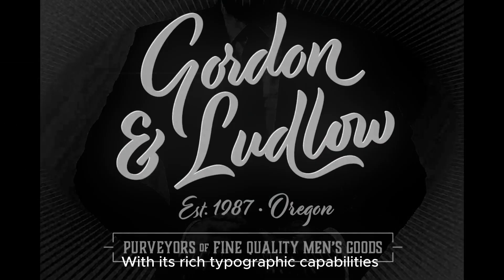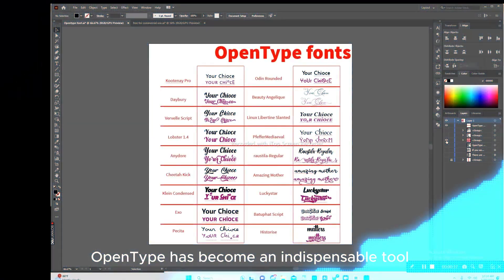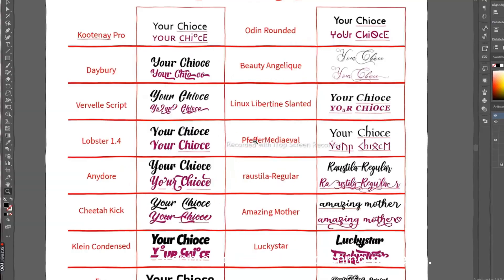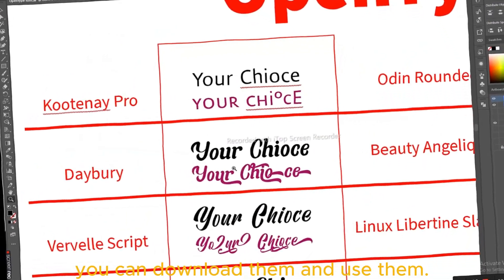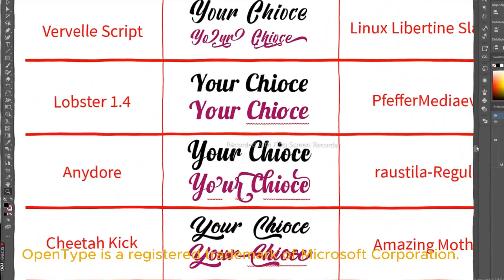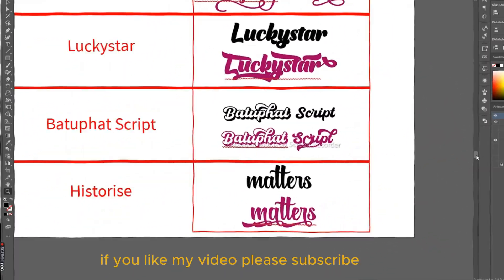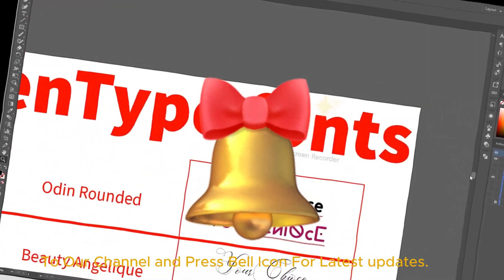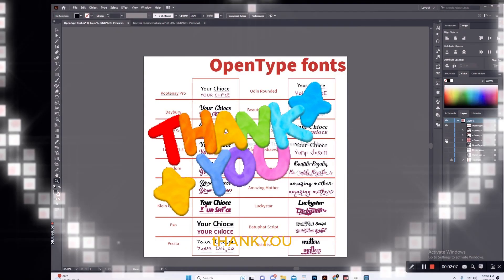OpenType font tutorial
Hidden Power of OpenType Fonts \ The beautiful world of OpenType fonts! \ How to use OpenType font features in Illustrator \ How to Use Alternative Characters in OpenType Fonts with Adobe Illustrator Tutorial tshirtdesign graphicdesign logotype illustrator words typography fashion mockup photoshop logodesigns open type font
A few names of open type fonts.
Amazing Mother\ Amne Sans\ Anydore\ ArgentinaScript-Regular\ Aspire DemiBold\ Batuphat Script\ Beauty Angelique\ Bullpen\ Cheetah Kick\ Daybury\ Exo\ Historise\ Klein Condensed\ Kootenay Pro\ Linux Libertine Slanted\ Lobster 1.4\ Luckystar\ Odin Rounded\ Pecita\ PfefferMediaeval\ raustila-Regular\ Vervelle Script